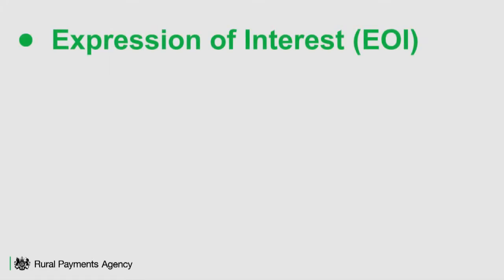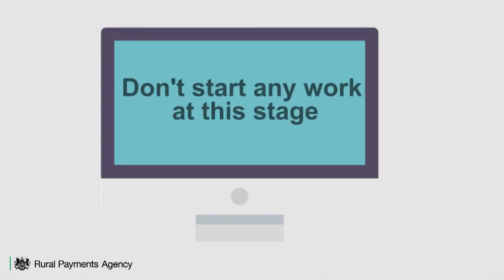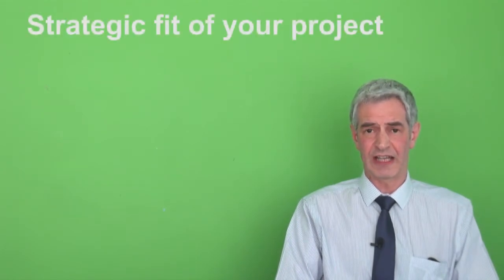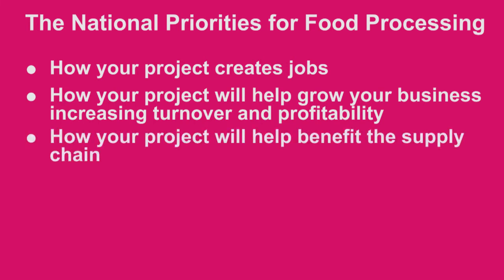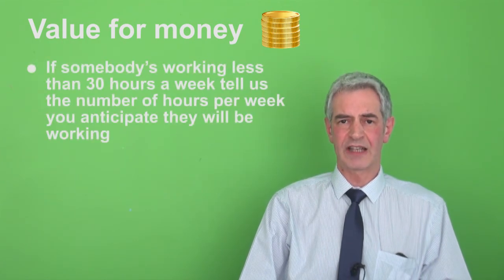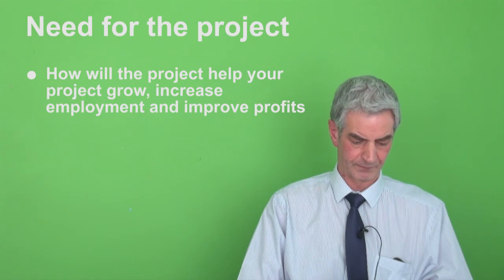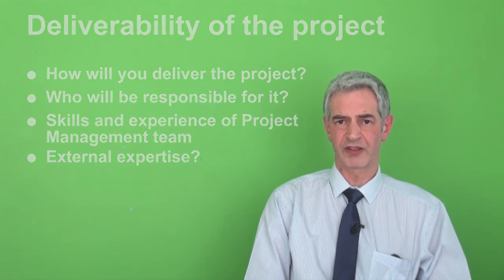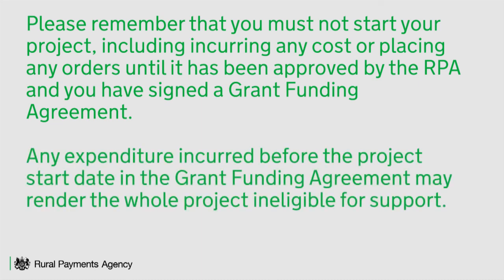RDPE Growth Programme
Guidance on how to put together a good quality full application. Now that you have passed the Expression Of Interest (EOI) stage, this video gives you a detailed overview about what to include, and what not to include, in your Full Application.